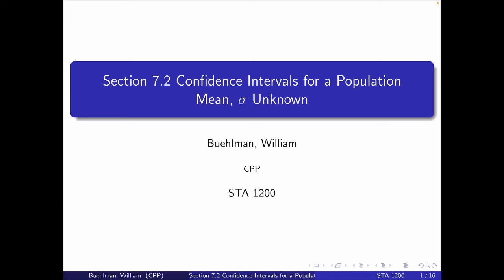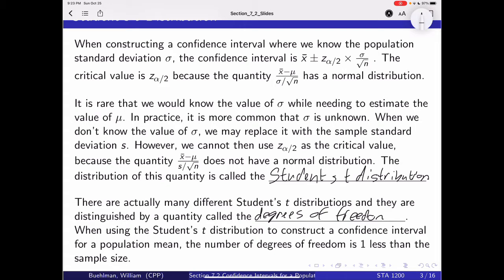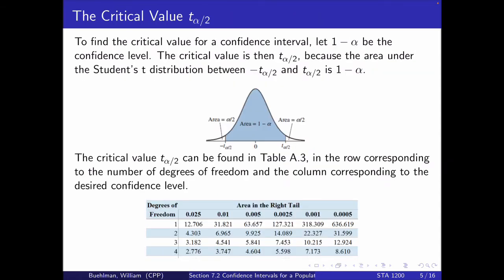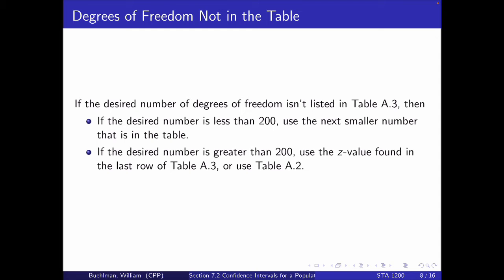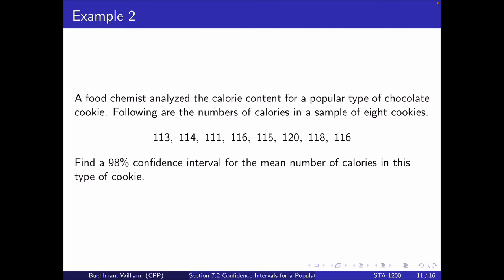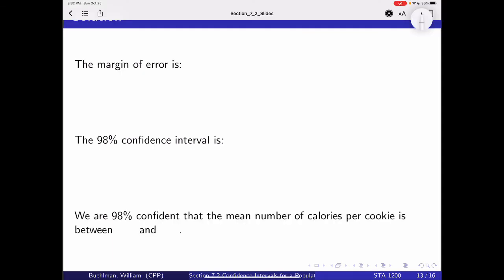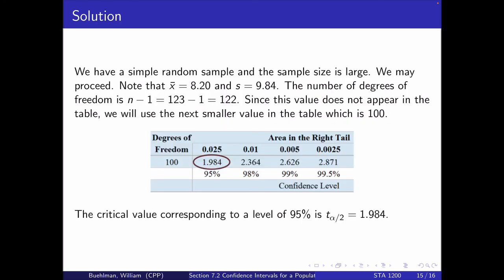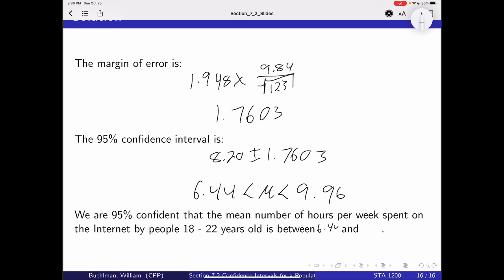Section 7.2 Confidence Intervals for a Population Mean, Standard Deviation Unknown